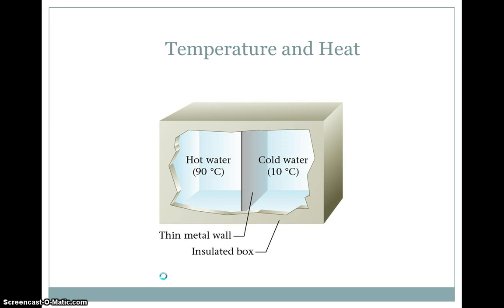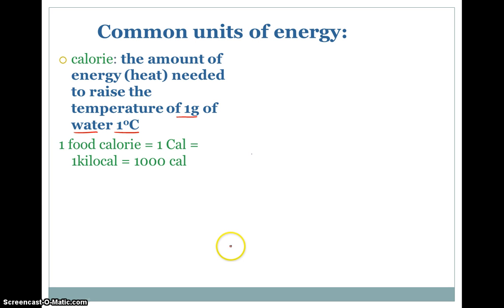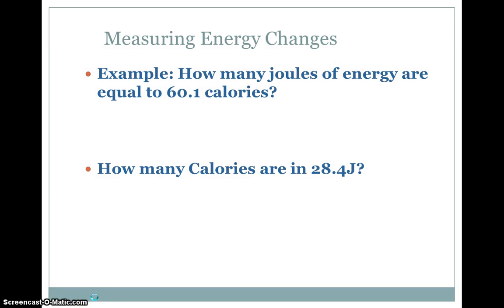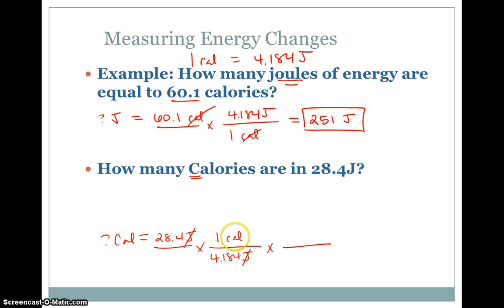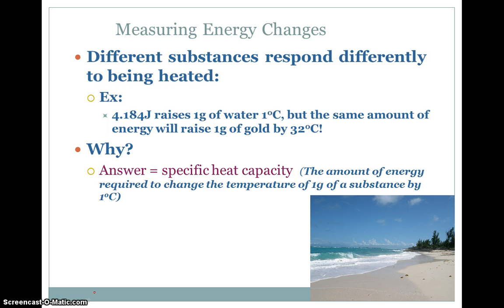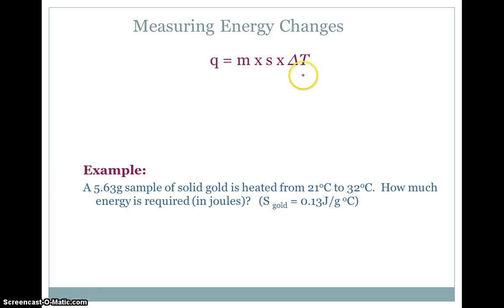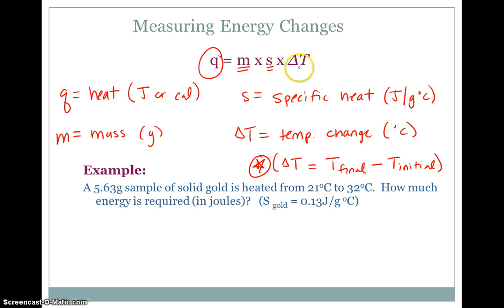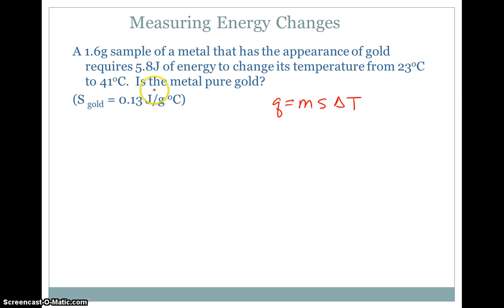Specific Heat Video